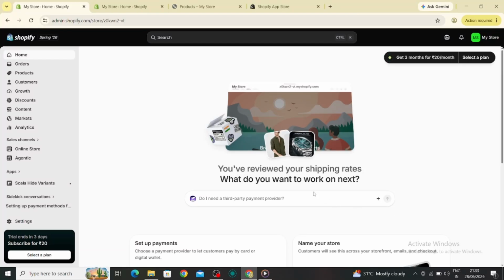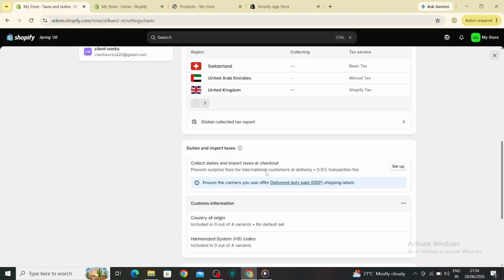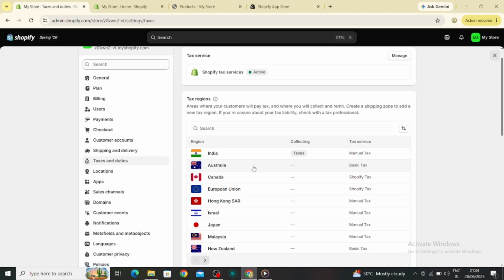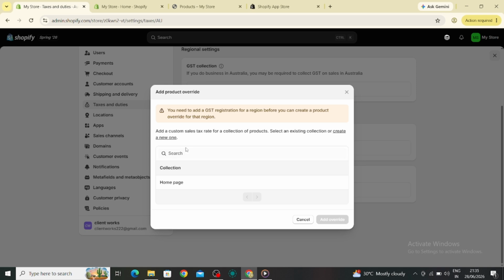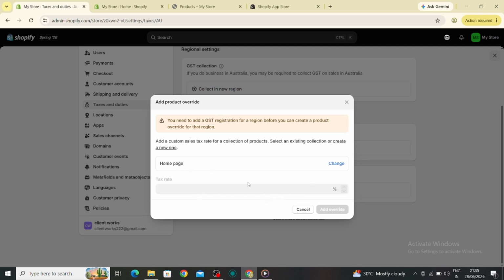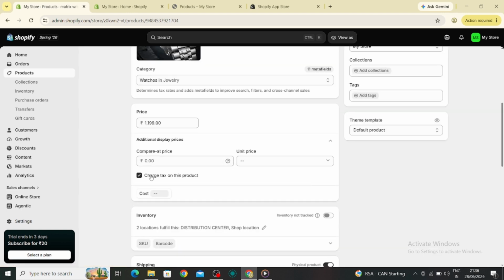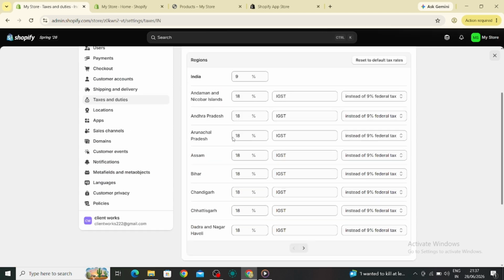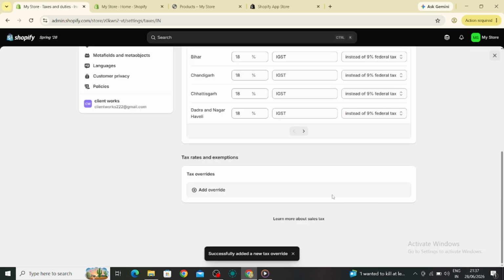How to Set Up Manual Tax Overrides for Specific Products [2026 GUIDE]